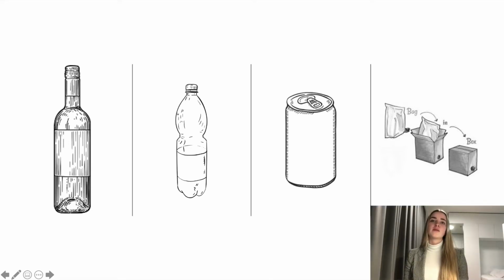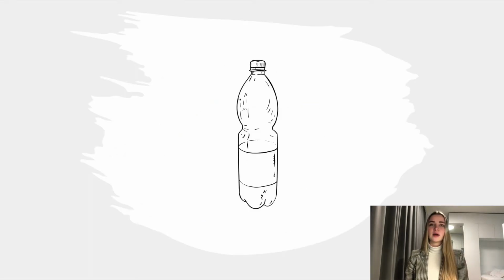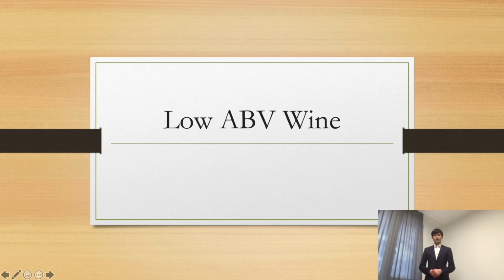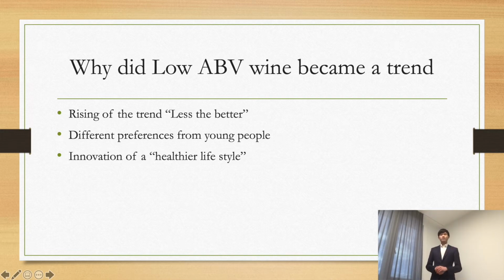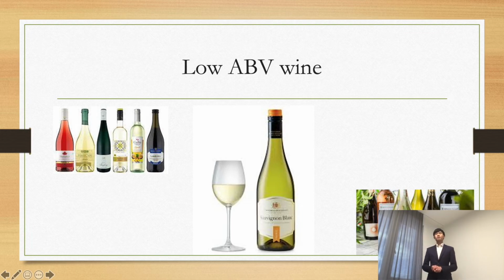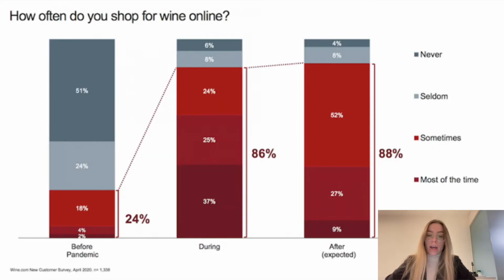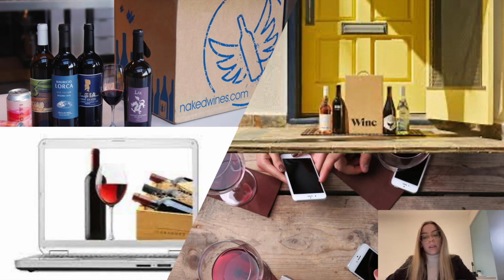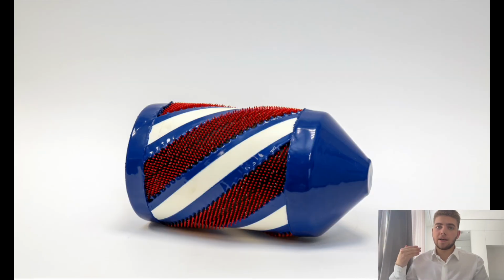Oenology Project, Wine Trends, Team 7 7 Mia Koch Anna Rezanova Zhu Lize Leo Iannicola